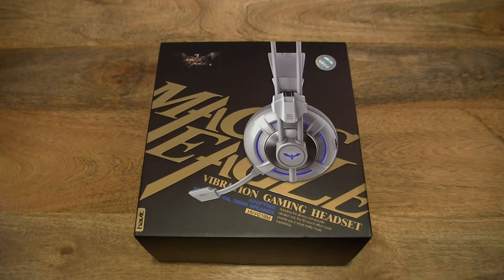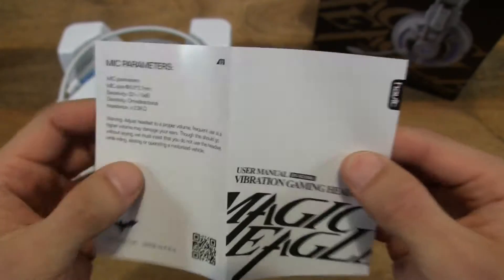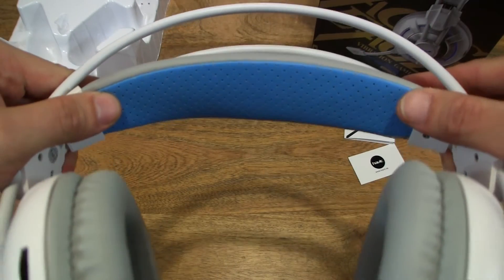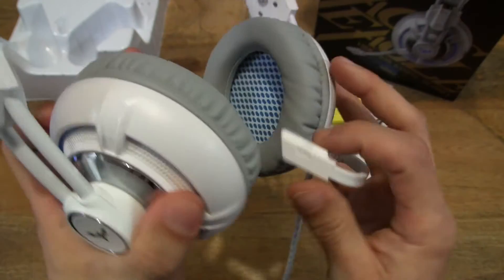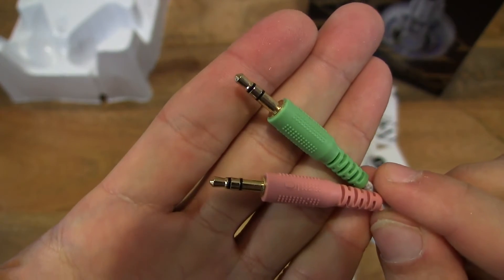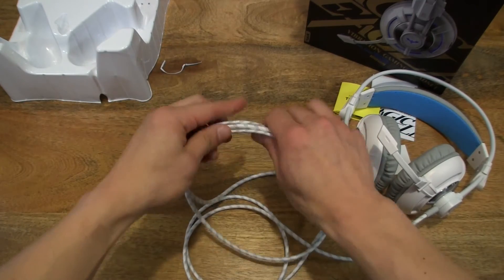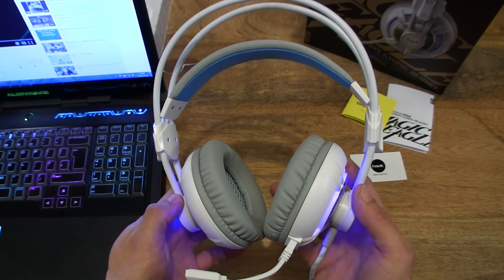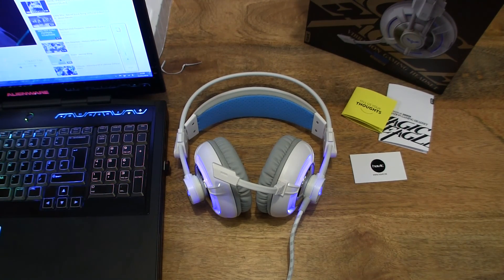Havit HV-H2188D Gaming Headset with Vibration and LED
Unboxing the Havit HV-H2188D Gaming Headset with Vibration and LED. A closeup look and test of the white and blue Havit Magic Eagle gaming series headset with variable vibration and blue LED.

HAVIT HV-H2188D Over-Ear Gaming Headphone with Vibration Intelligent and Microphone For PC Computer, White+Blue